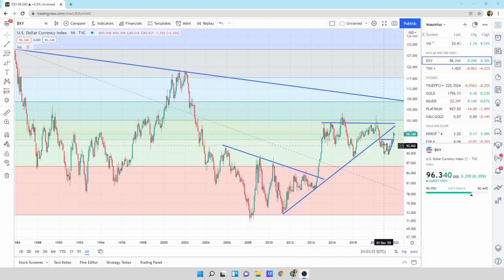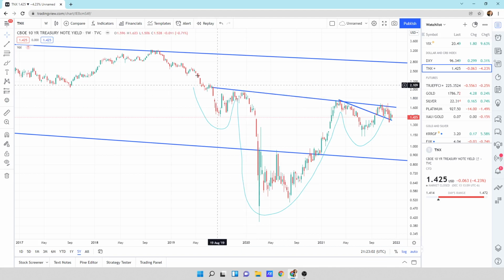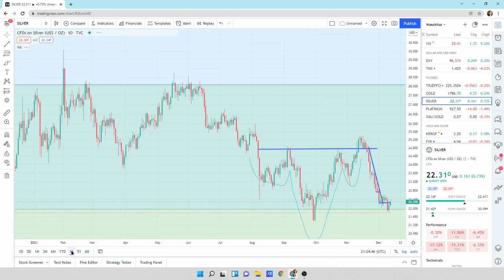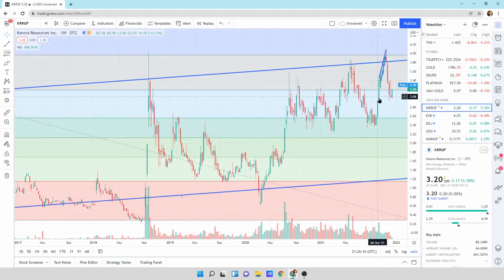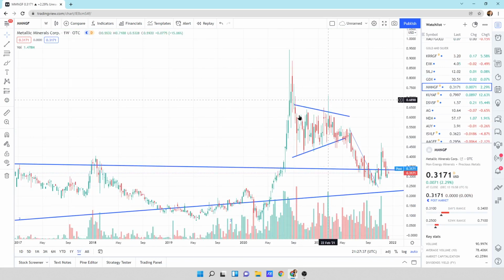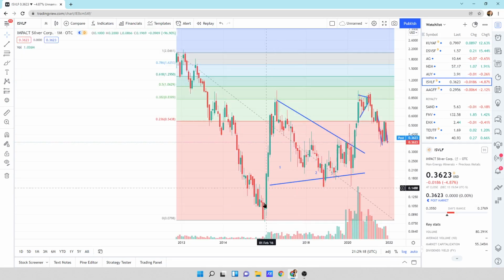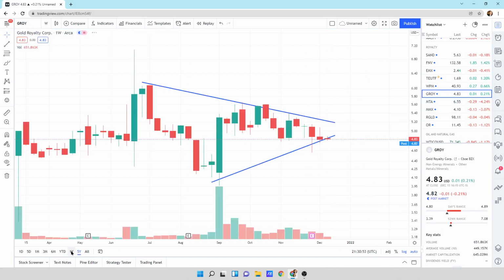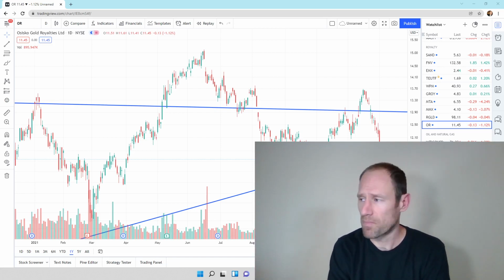Gold and Silver: Technical Analysis: Looking a Little Weak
Gold is holding its own where it is at as is silver. Platinum is looking a little weak and could break lower. Perhaps better buying opportunities are ahead of us. I am holding onto my shares and not doing anything.